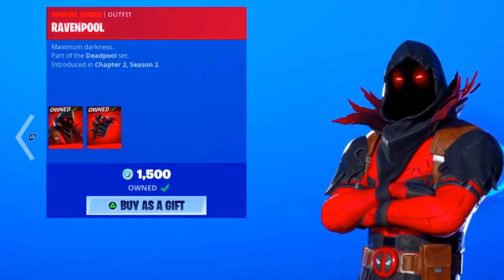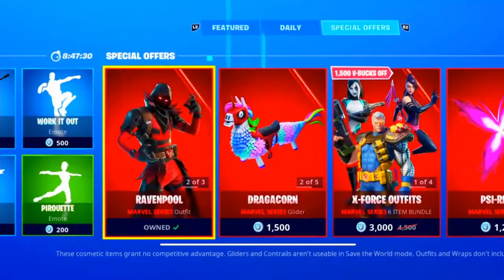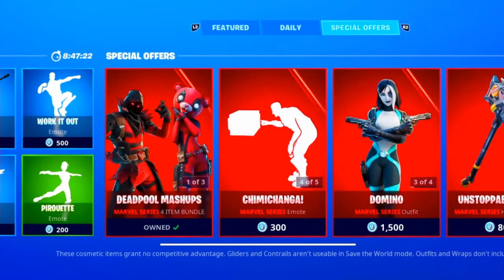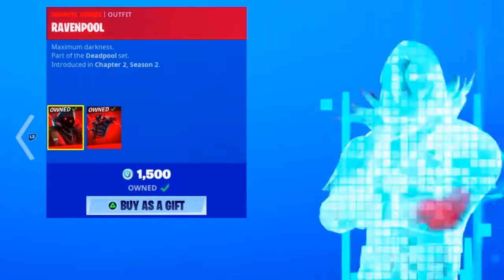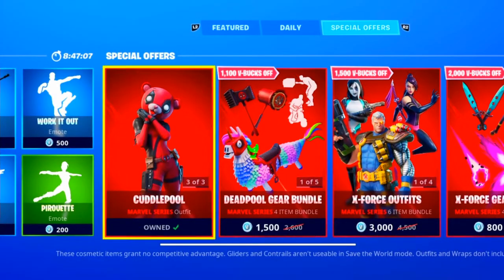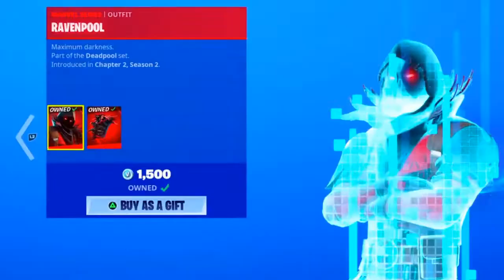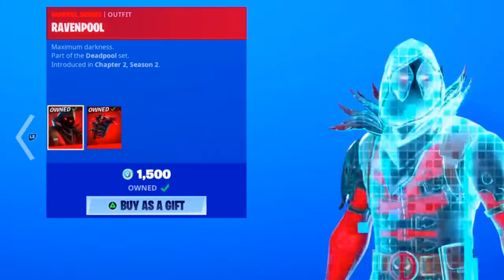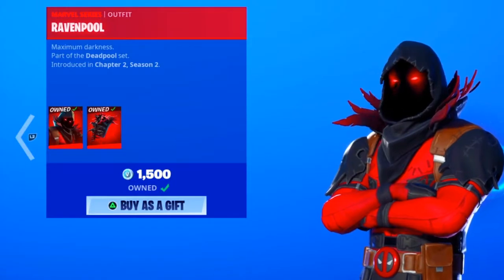HOW TO GET FREE SKINS FORTNITE!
IMPORTANT!!!
SOCIAL MEDIA!
EPIC GAMES: Justalomm
FREE SKINS
STEP 3. TELL ME WHY YOU WANT IT!
SOCIAL MEDIA!
EPIC GAMES: Justalomm
PSN: Justalomm
COD: Alom